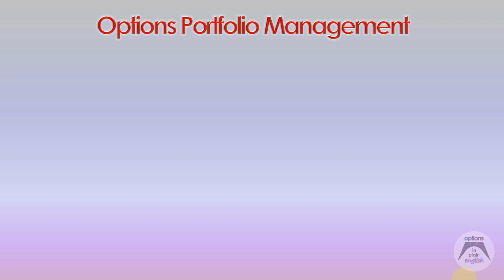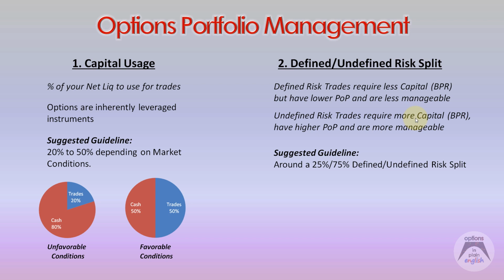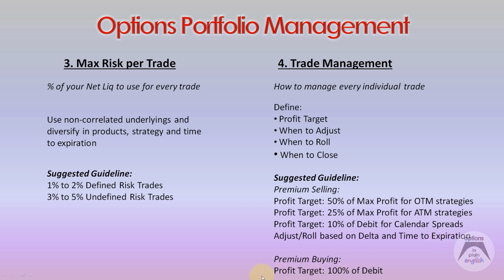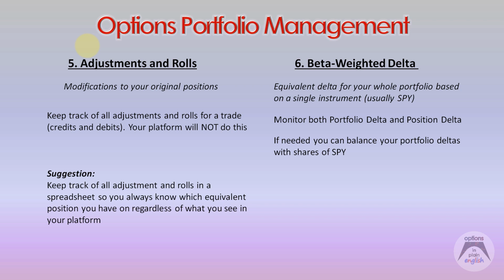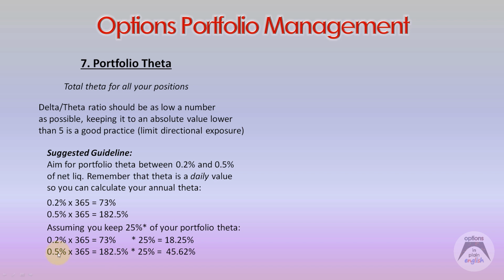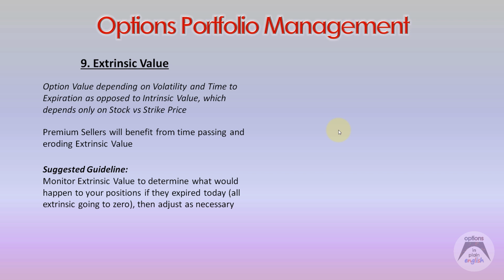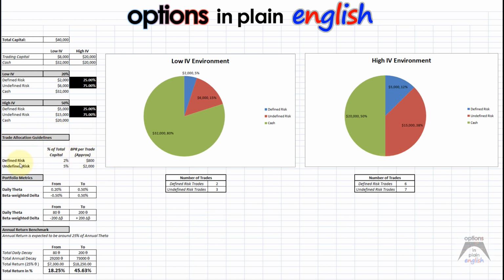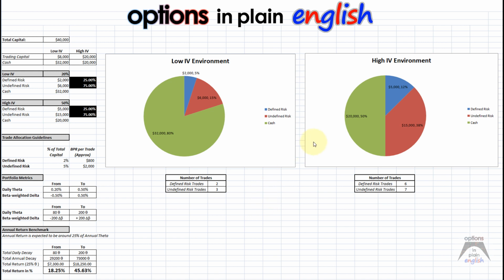Options Portfolio Management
Sign up to my new course: "Options Trading in plain English for beginners" on Udemy

In this advanced lesson we will analyze strategies to design, implement and manage an options portfolio.

Managing a portfolio requires a different set of skills compared to managing individual positions. There needs to be a portfolio objective and then a set of guidelines that will help you achieve that objective by using options and options strategies.

In this lesson we will go over the most important aspects related to the creation, monitoring and management of a typical options portfolio. We will touch on the most relevant metrics and guidelines that will help with the design of a set of best practice mechanics aimed at maintaining a consistently profitable options portfolio. These will include capital usage, maximum risk per trade, rolls and adjustments, beta-weighted delta, porfolio theta and correlation among others.

Transitioning from individual option trades to a porfolio-based approach will give you the consistency and professional methodology that most fund managers and institutional investors apply when managing money. It will also be a way for you to see options trading as a more viable and stable source of income, while relying on battle-tested portfolio management strategies to make it happen.

01:42 Introduction
03:40 Capital Usage
07:54 Defined/Undefined Risk Split
12:35 Max Risk per Trade
16:33 Trade Management
21:42 Adjustments and Rolls
26:25 Beta-Weighted Delta
34:11 Portfolio Theta
38:44 Beta-Weighted Vega
42:30 Extrinsic Value
47:01 Correlation
50:06 Porfolio Example